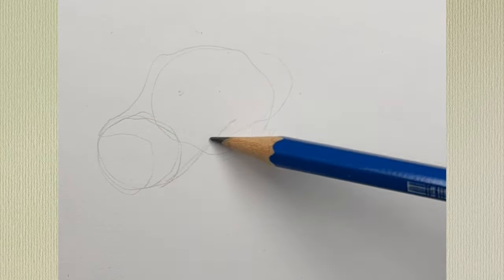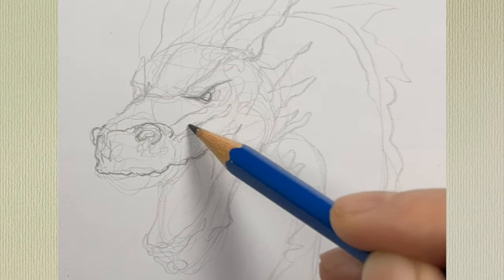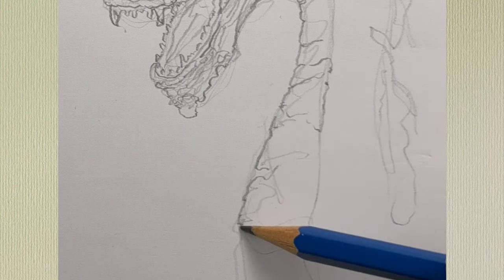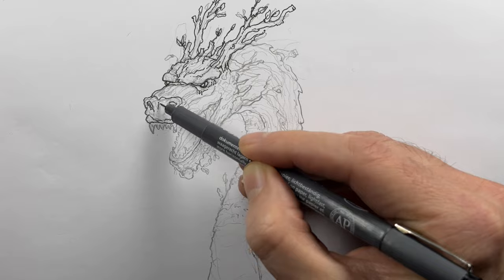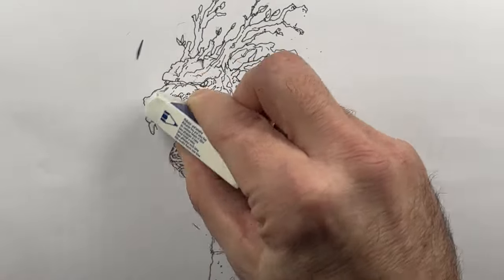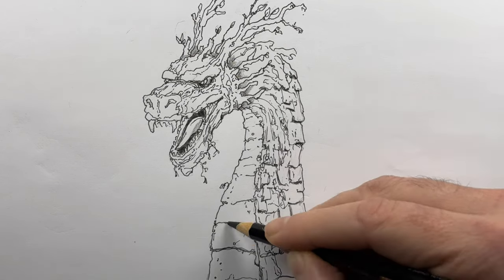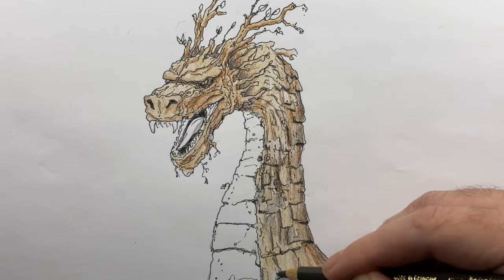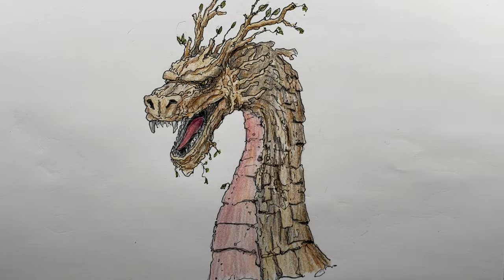Draw a Wood Dragon (Lunar New Year 2024)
Let's draw a wood dragon from the pencil sketch to inking to coloring! 2024 is the year of the Wood Dragon according to the Chinese Zodiac calendar.

Also, please pre-order my how-to-draw book...
THE NEW ARTIST'S GUIDE TO DRAWING: Learn How to Draw People, Animals, Landscapes and More the Easy Way.

Found everywhere August 27, 2024!
Links to pre-order my book below:
BARNES & NOBLE (USA)

AMAZON (USA)